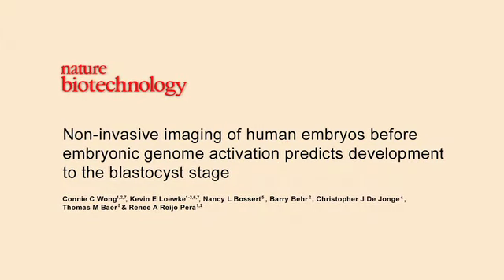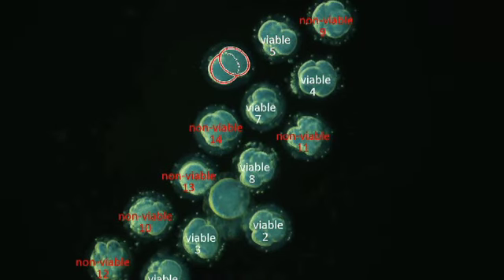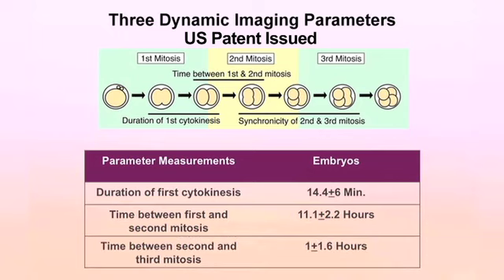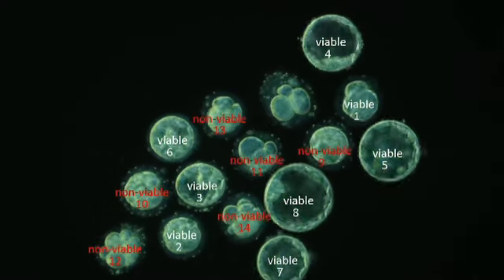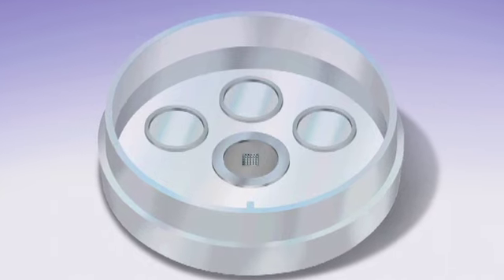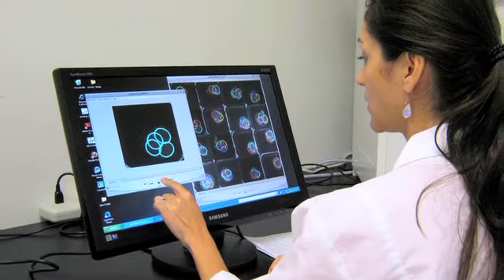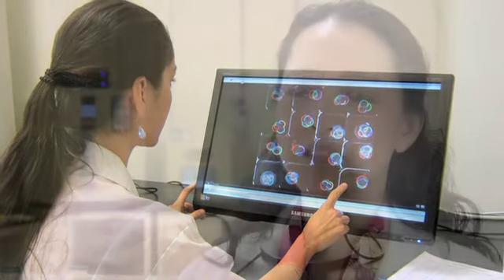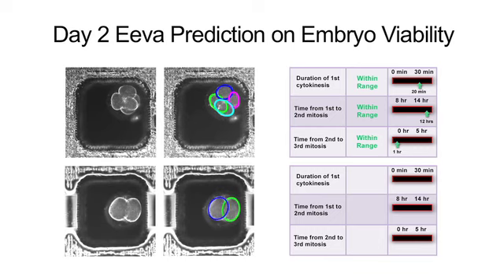Auxogyn IVF Reproductive Health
Auxogyn -- Advancing women's reproductive health through novel scientific and clinical knowledge of early human developmental biology

Auxogyn, Inc. is advancing the field of reproductive health through its uniquely-combined knowledge of early human developmental biology, advanced computer vision technology and best clinical practices. The company's first product, the non-invasive Early Embryo Viability Assessment System (Eeva), provides quantitative information regarding embryo development, to assist IVF clinics in potentially selecting the best embryo(s) for transfer and optimizing the treatment path for their patients undergoing in vitro fertilization (IVF) procedures.